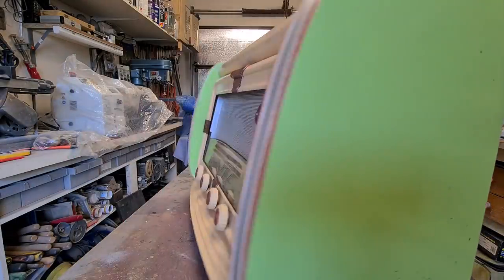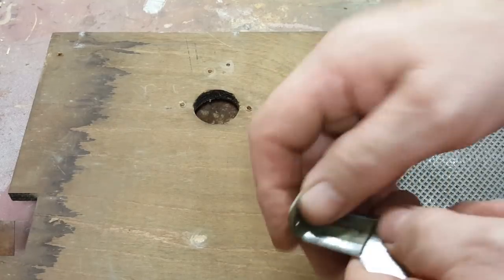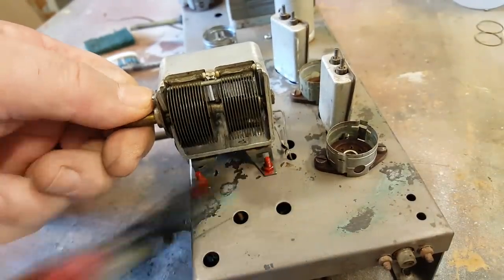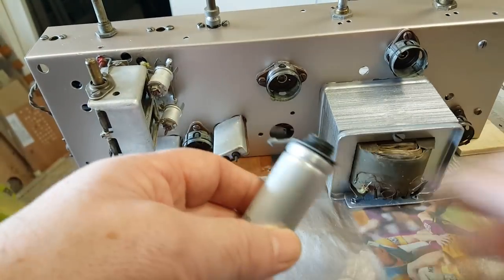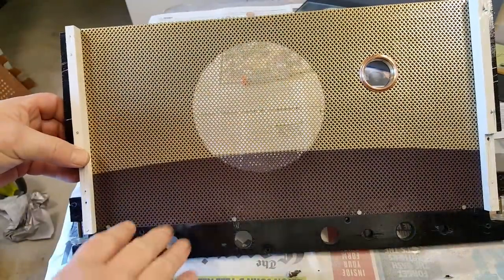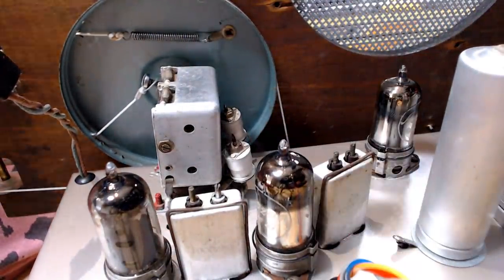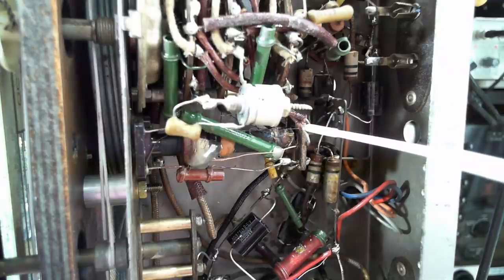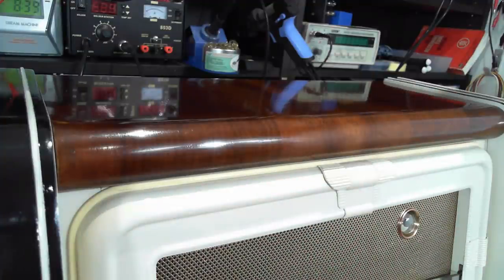The French Connection - UNIC 'Royal' Radio- Restoration Part 3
Here's a radio only its mother would love. After I spruce up the chassis and put the cabinet back together it's time for the final reveal. Was it worth the effort? You be the judge.